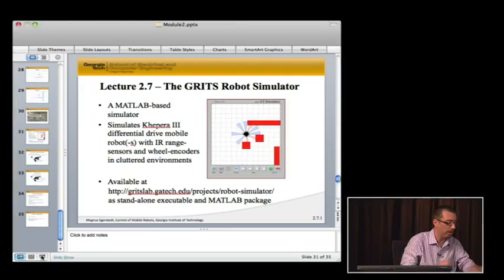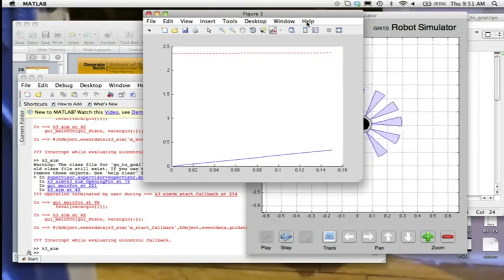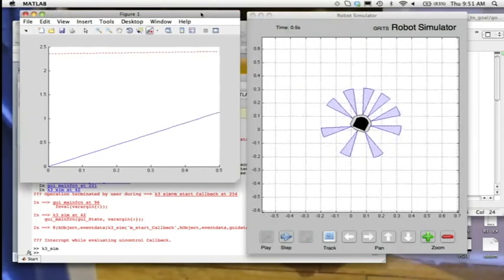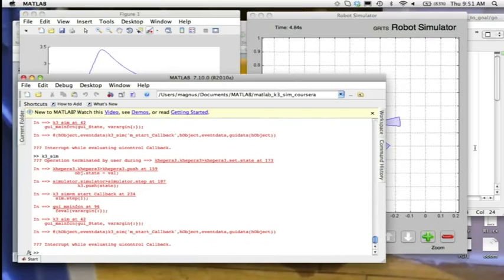Control of Mobile Robots- 2.7 The GRITS Simulator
This course investigates how to make mobile robots move in effective, safe, and predictable ways. The basic tool for achieving this is "control theory", which deals with the question of how dynamical systems, i.e., systems whose behaviors change over time, can be effectively influenced. In the course, these two domains - controls and robotics - will be interleaved and we will go from the basics of control theory, via robotic examples of increasing complexity - all the way to the research frontier. The course will focus on mobile robots as the target application and problems that will be covered include (1) how to make (teams of) wheeled ground robots avoid collisions while reaching target locations,  (2) how to make aerial, quadrotor robots follow paths in the presence of severe disturbances, and (3) how to locomotive bipedal, humanoid robots.
About the Instructor(s)
Magnus Egerstedt is a Professor in the School of Electrical and Computer Engineering at the Georgia Institute of Technology, where he has been on the faculty since 2001. He is an award-winning teacher, with awards from both Georgia Tech and Harvard University. Dr. Egerstedt received the M.S. degree in Engineering Physics and the Ph.D. degree in Applied Mathematics from the Royal Institute of Technology, Stockholm, Sweden, and the B.A. degree in Philosophy from Stockholm University. Dr. Egerstedt's research interests include motion planning, control, and coordination of (teams of) mobile robots, and he is the director of the Georgia Robotics and Intelligent Systems Laboratory (GRITS Lab). Magnus Egerstedt is a Fellow of the IEEE and a recipient of the CAREER Award from the U.S. National Science Foundation.